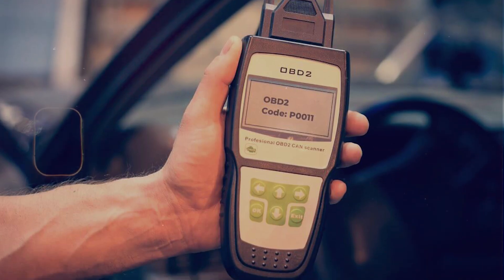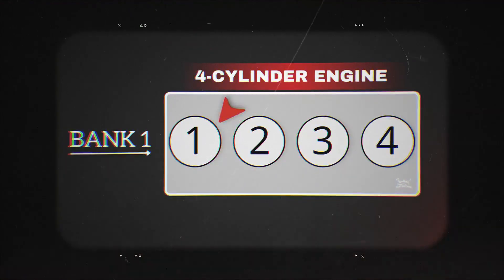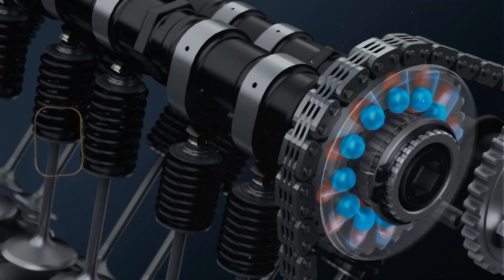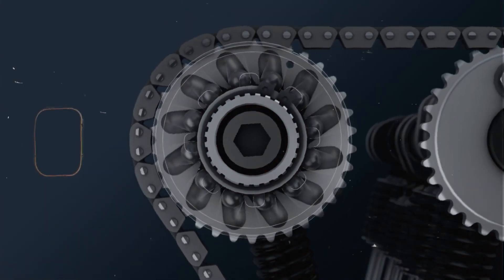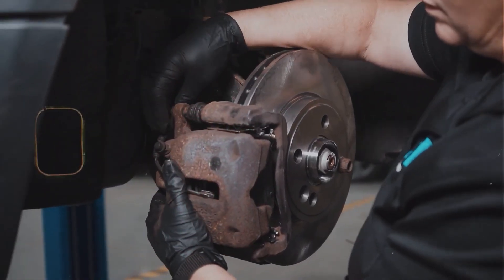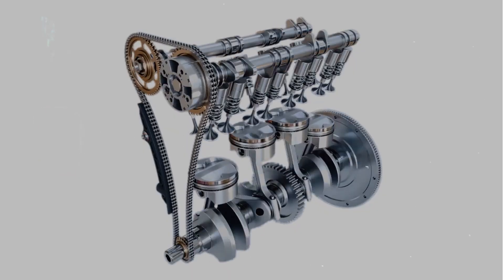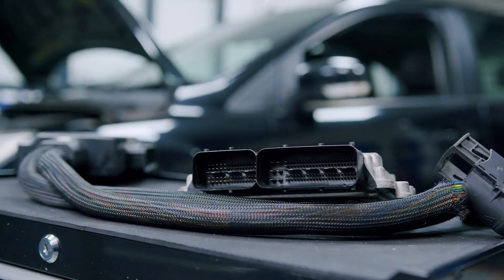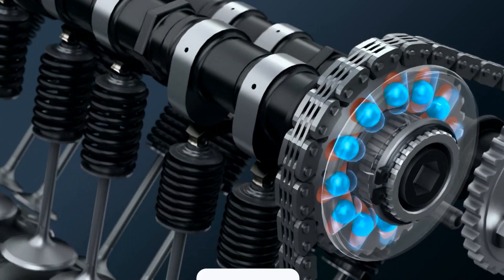P0011 Code: Camshaft Timing Over-Advanced – Causes, Symptoms & Fixes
In this video, we cover the P0011 code: “A” Camshaft Position Timing Over-Advanced or System Performance (Bank 1). You’ll learn the most common causes, including a faulty VVT solenoid, low oil pressure, dirty engine oil, or timing chain problems. We break down the symptoms and general diagnostic steps to help you understand this issue. Always consult a qualified mechanic before performing repairs. Understanding this code early can help you prevent serious engine damage.